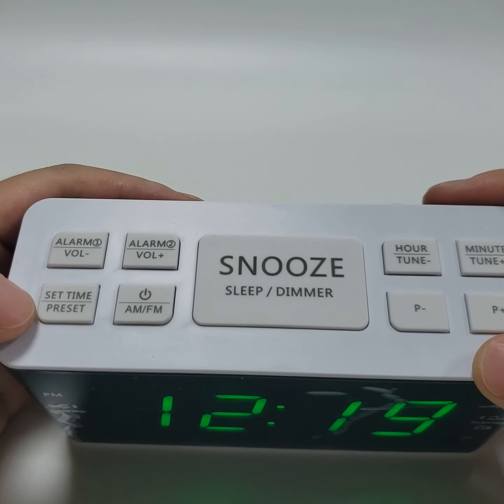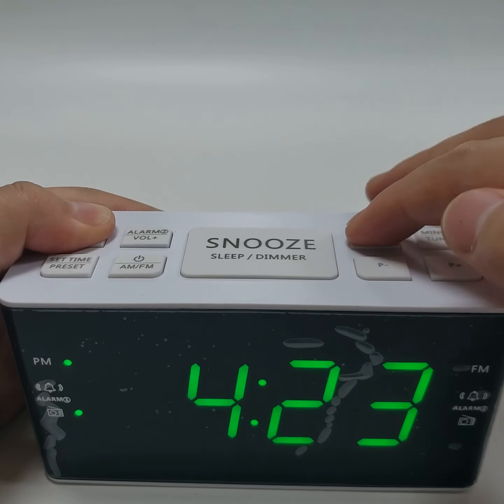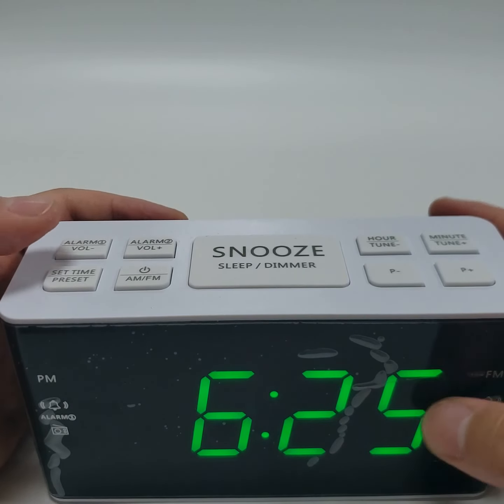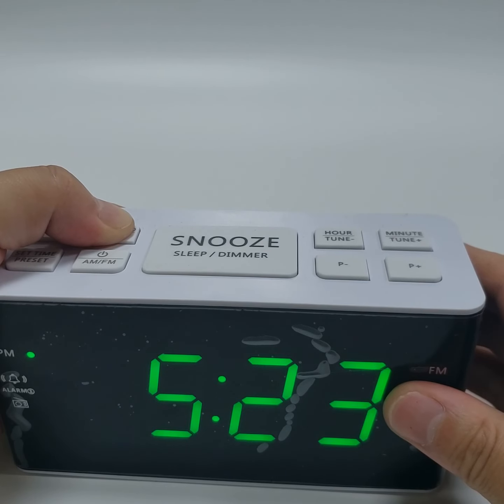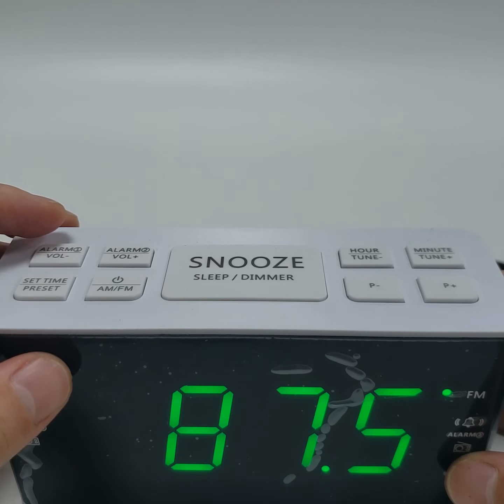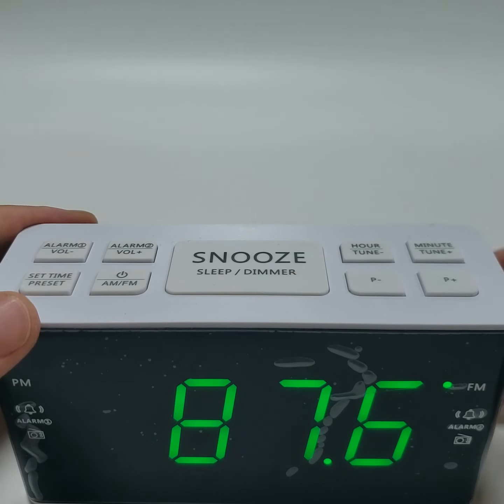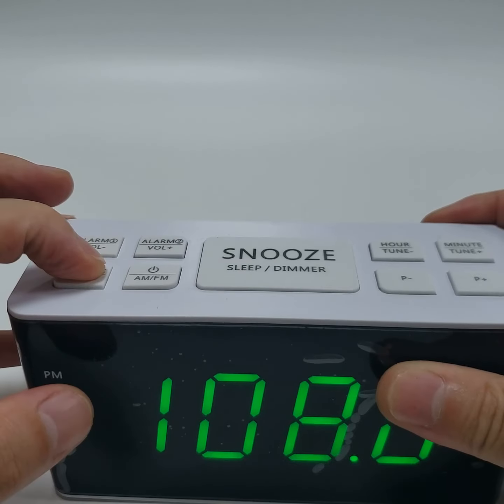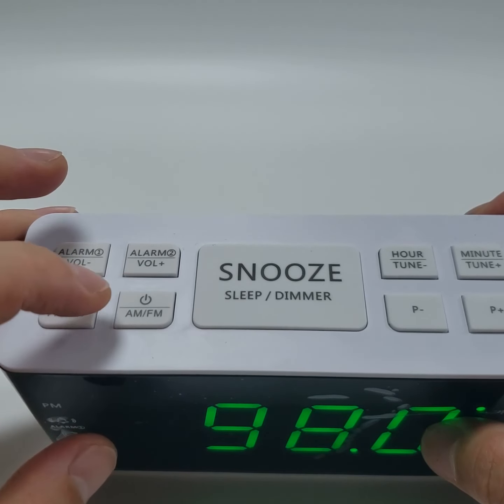US249 alarm clock radio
Showing how to set time, alarm and use radio